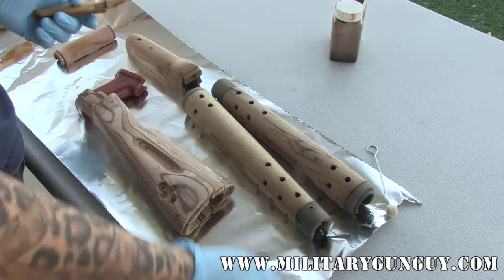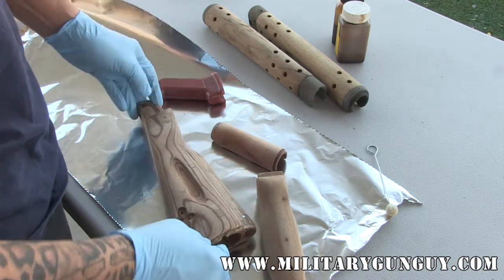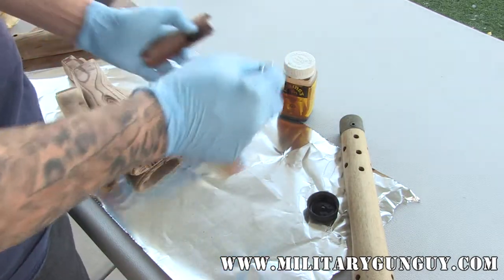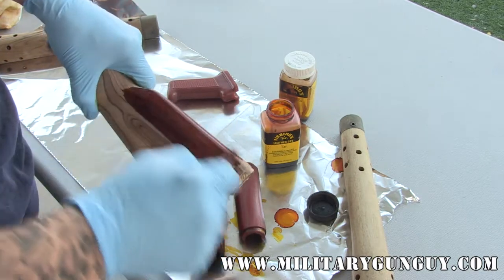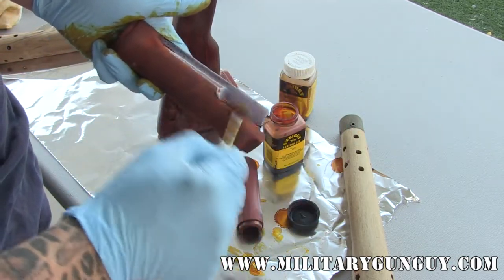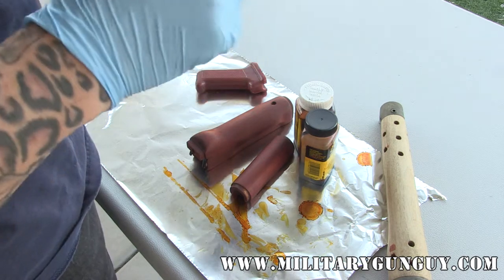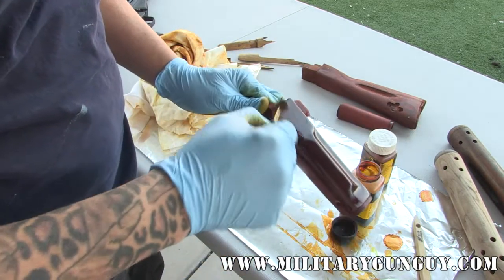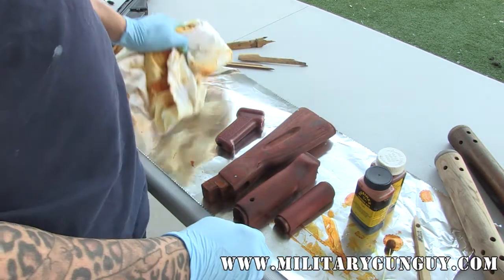Bulgarian AK74 Stock Refinish Part 1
This video shows how to color match the various wood types found on many AK 47 and 74 rifles using stain. Military Gun Guy